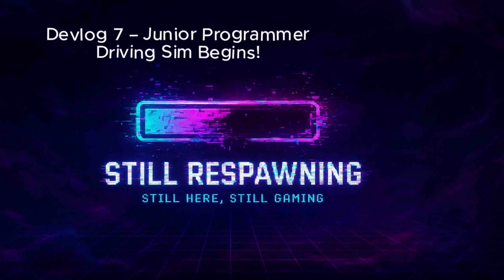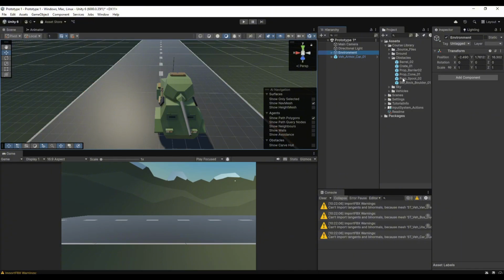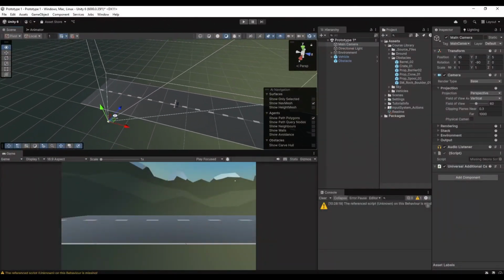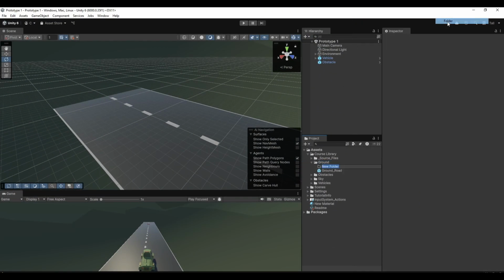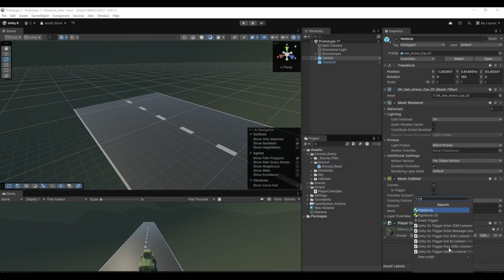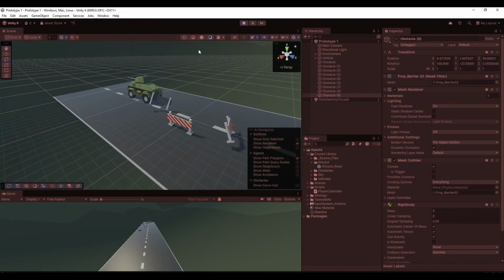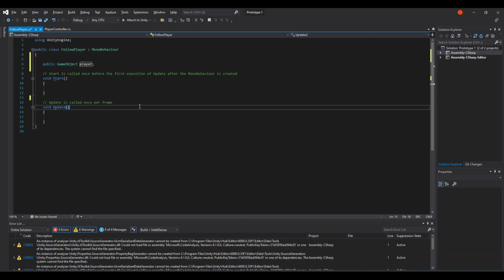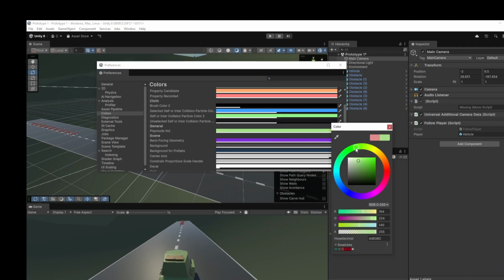Can I Build a Driving Game in Unity as a Beginner?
I built my first driving simulator in Unity as part of the Junior Programmer pathway! In this devlog, I walk through creating the project, importing assets, writing beginner C# scripts, adding physics, and making the camera follow the player. Whether you're new to Unity or just curious how early-stage prototypes look, come along for the ride.

🔧 What you'll see in this video:

Setting up a Unity project

Importing assets & setting up the scene

Writing basic C# scripts for movement

Using Time.deltaTime for smooth motion

Adding Rigidbody physics for collisions

Creating a follow camera with LateUpdate()

Adjusting the Playmode Tint to avoid mistakes

🎮 This is part of my dev journey as a beginner game developer learning Unity step by step.